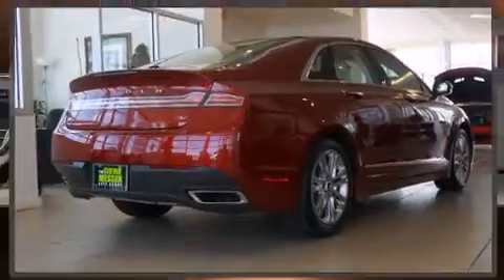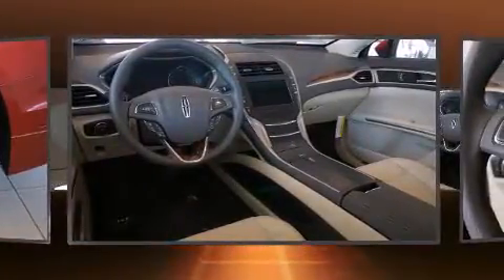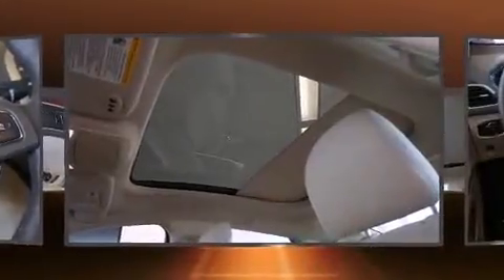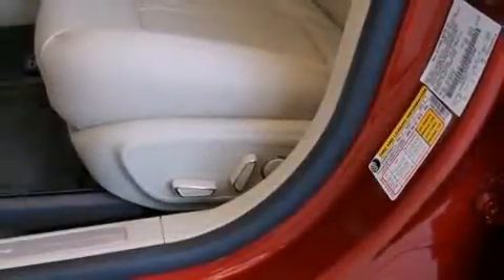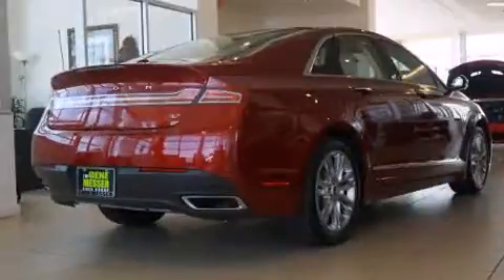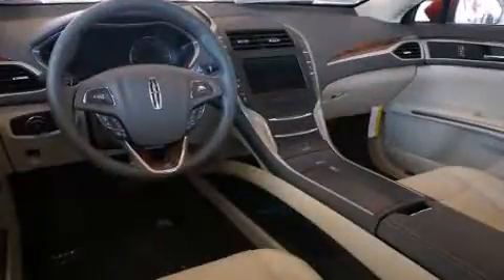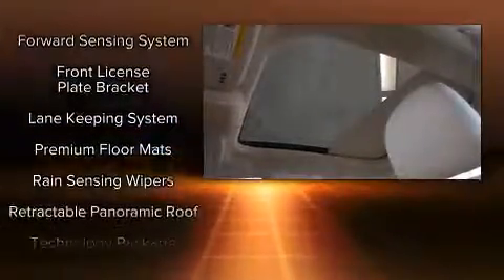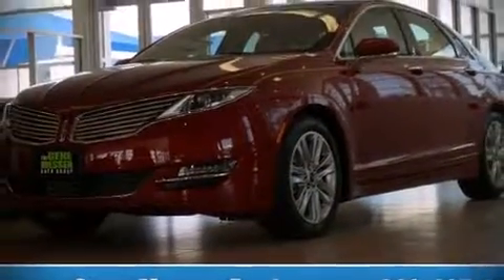2013 Lincoln MKZ Base in Amarillo, TX 79119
The 2013 Lincoln MKZ This 4 door, 5 passenger sedan stands out among competitors in its class! It features an automatic transmission, front-wheel drive, and a refined 6 cylinder engine. The engine breathes better thanks to a turbocharger, improving both performance and economy. All of the premium features expected of a Lincoln are offered, including: 1-touch window functionality, heated seats, fully automatic headlights, tilt steering wheel, turn signal indicator mirrors, an overhead console, and power front seats. Everything is where it ought to be, from the dashboard controls to the door locks and window controls. For drivers who enjoy the natural environment, a power moon roof allows an infusion of fresh air. Lincoln ensures the safety and security of its passengers with equipment such as: head curtain airbags, front SIDE impact airbags, traction control, brake assist, ignition disabling, and 4 wheel disc brakes with ABS. Adaptive cruise control maintains a pre set distance behind the car ahead of you, simplifying highway driving and enhancing safety. You will have a pleasant shopping experience that is fun, informative, and never high pressured. Stop by our dealership or give us a call for more information.